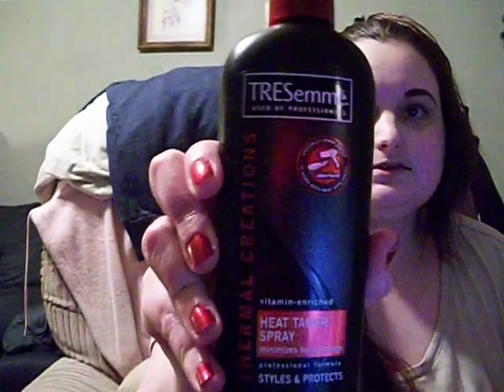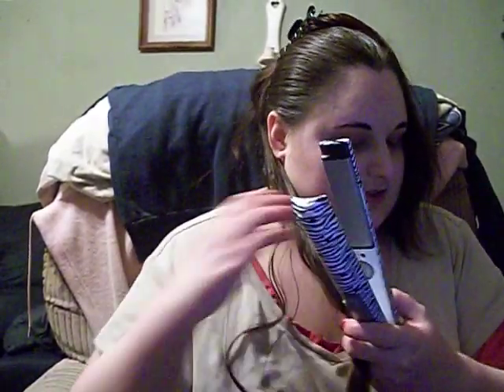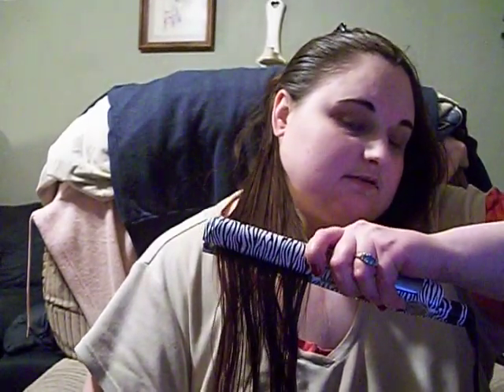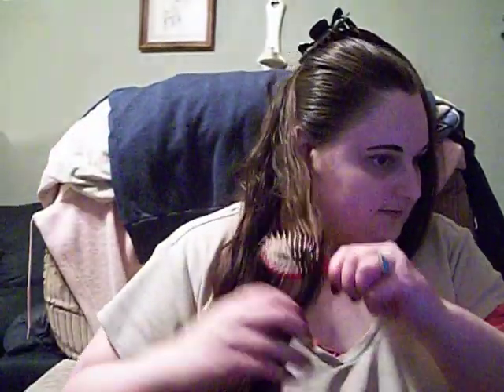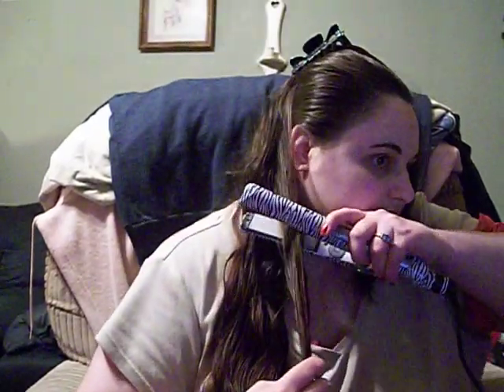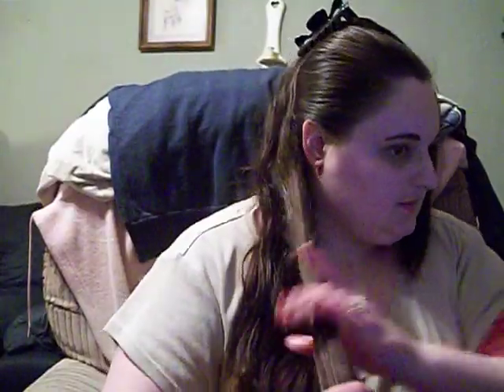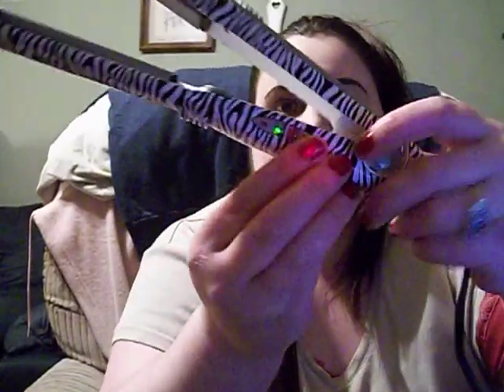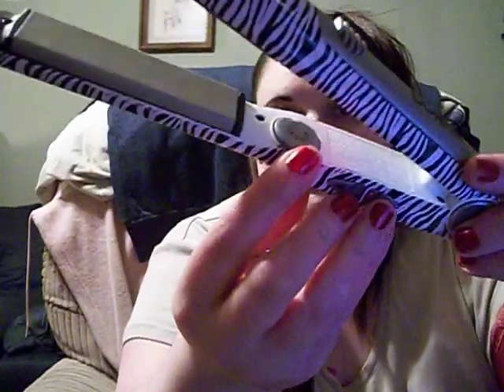flat iron hair tutorial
my very first doing a flat iron hair tutorial and plz rate comment and subscribe and tell me what u think and if any of u have any suggestion i should do in my upcoming videos plz let me know cause i'm open to anything